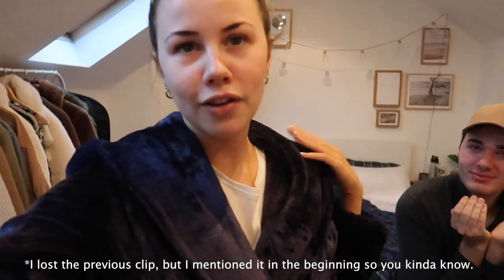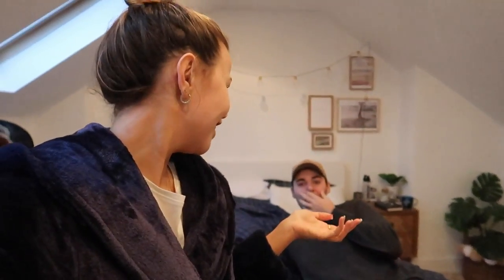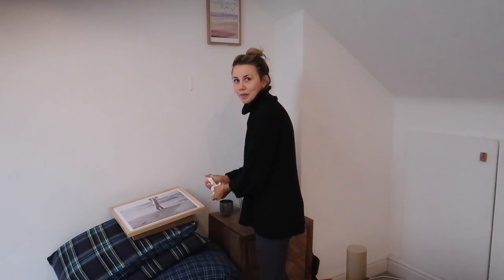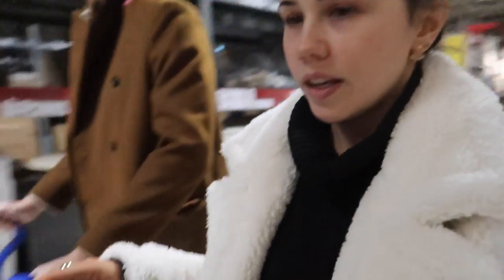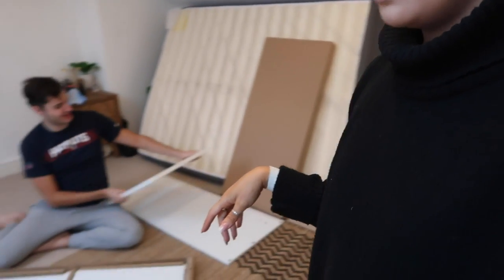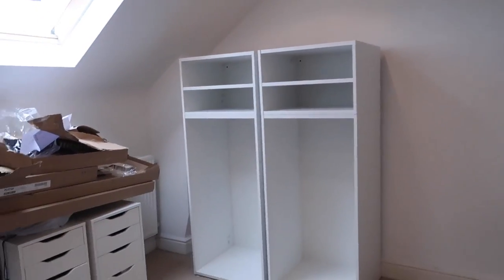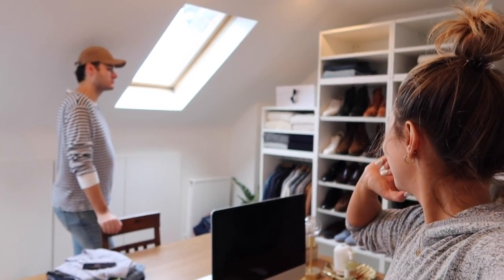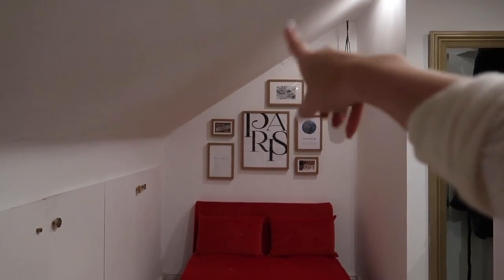ATTIC BEDROOM INTO HOME OFFICE | RENOVATING A RENTAL | Copper Garden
👇🏼 OPEN FOR THE LINKS 👇🏼

Yes, two entire months after we finished the upstairs bedroom - the vlog is up haha! This is a collection of clips across a month, turning our master bedroom into a home office/wardrobe. Its an attic room with cupboards down each side so we had to consider this in the design and I LOVE how it turned out - its soooo cosy!!

WHAT WE USED:
Ikea Platsa Wardrobe Units:
Ikea Table Tops
Ikea Alex Drawers
Made Haru Sofa Bed
Ikea Woven Natural Rug
Ikea Bench

What I Use To Film: